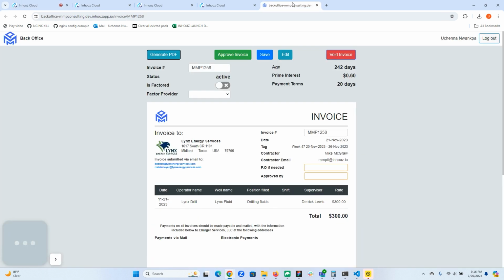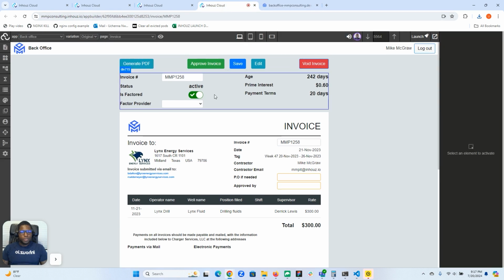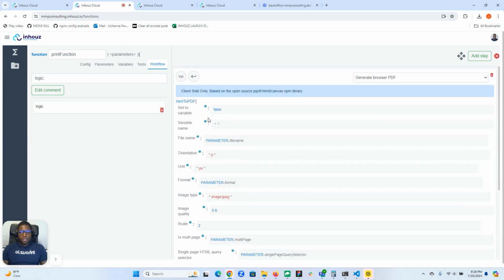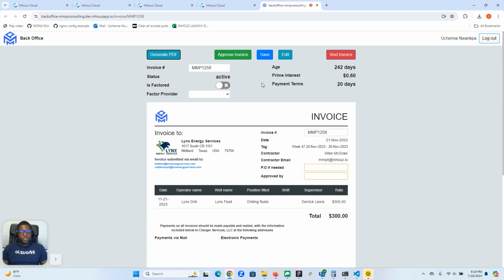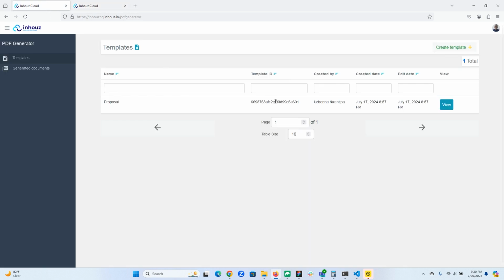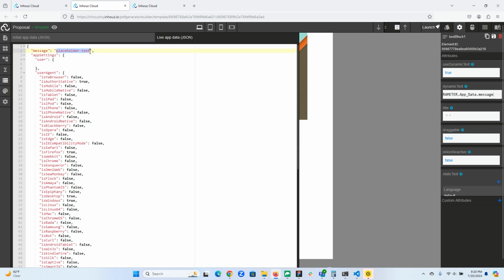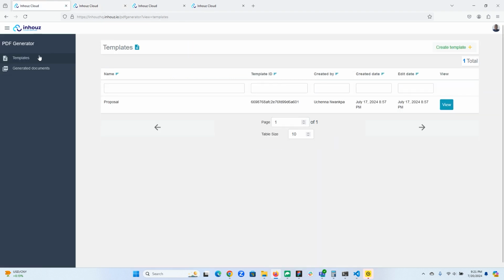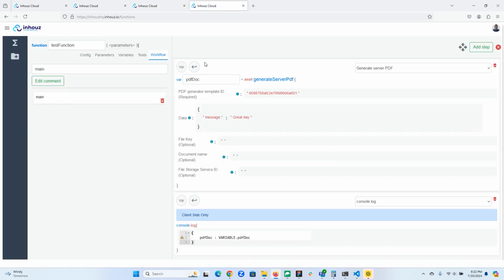PDF Generator Introduction | Inhouz Cloud Tutorial (PDF Generator)